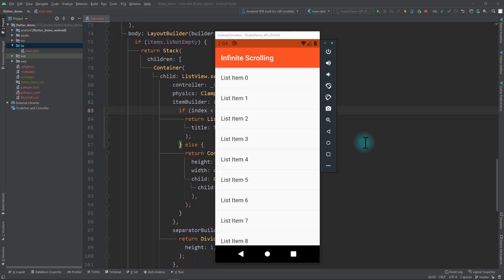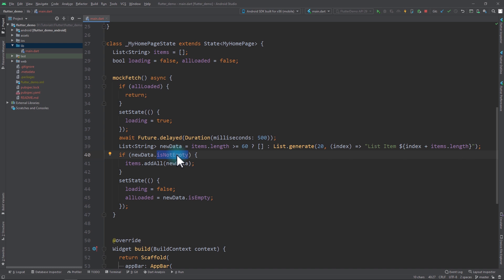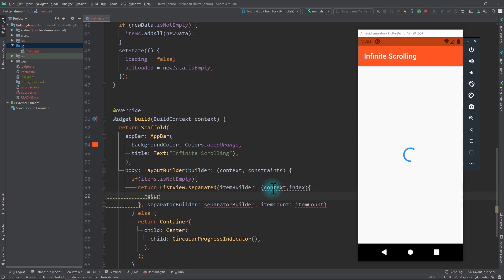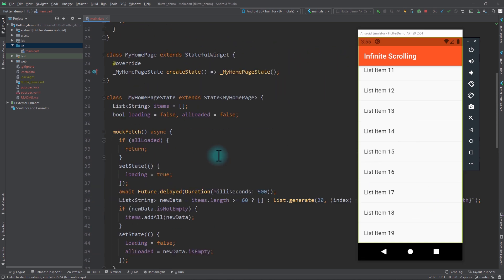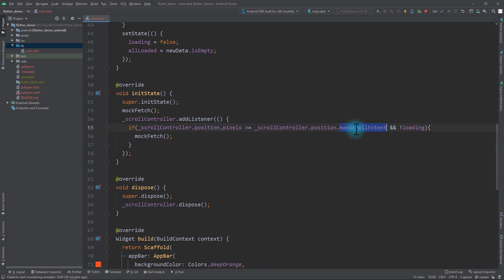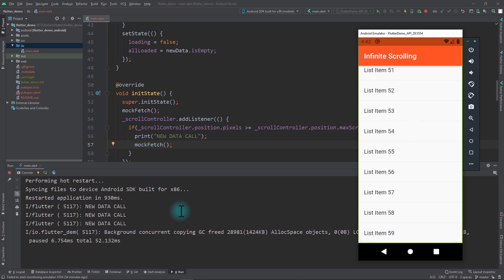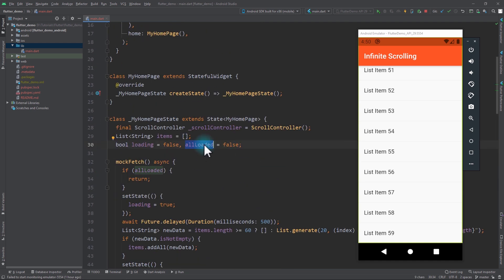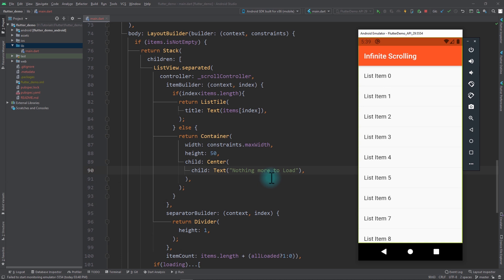Flutter - Infinite Scrolling Pagination for ListView | Flutter UI Design Tutorial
In this Flutter UI Design Tutorial, We will be taking an in-depth look at Implementing Infinite Scrolling Pagination in Flutter ListView. We will be creating a Mock-API to replicate the behavior of a real API and add more data to the list as the user scrolls to the bottom. We will also learn to show an indication to the user when there are no more its to show in the list.

0:00 - Intro
0:40 - Project Setup
2:49 - Conditional ListView
4:39 - Infinite Scrolling Setup
9:33 - Displaying the End of Content